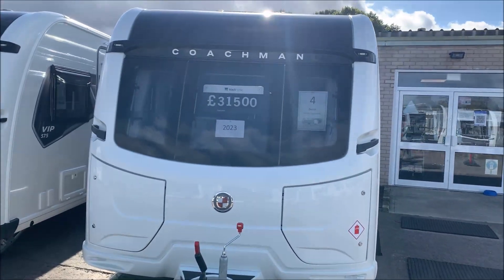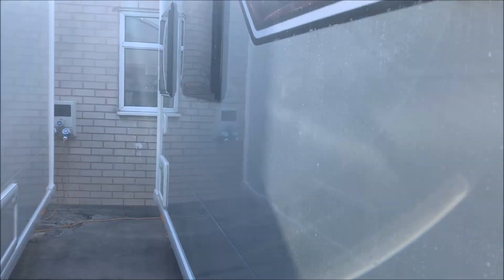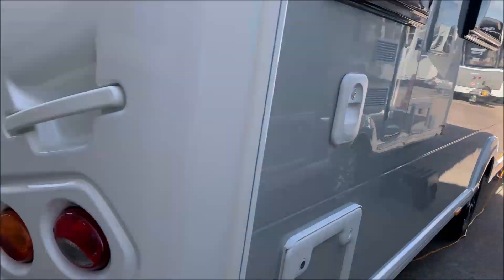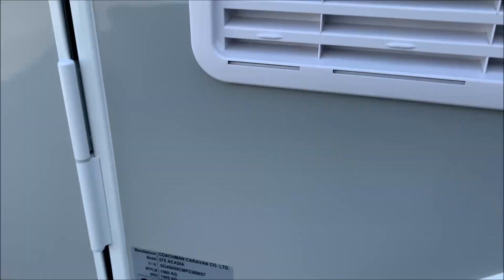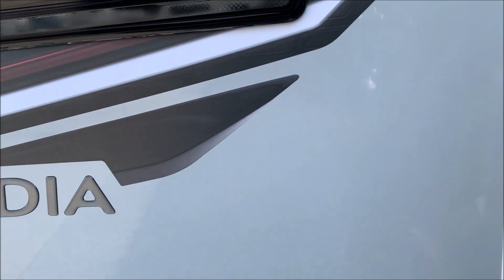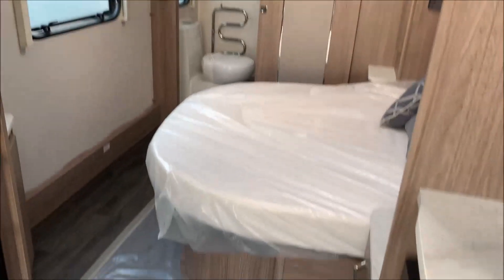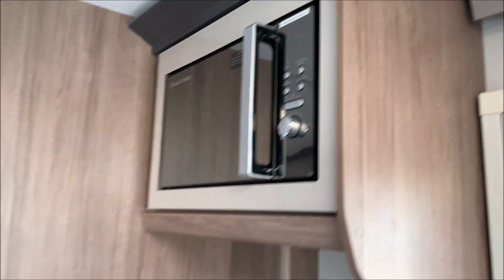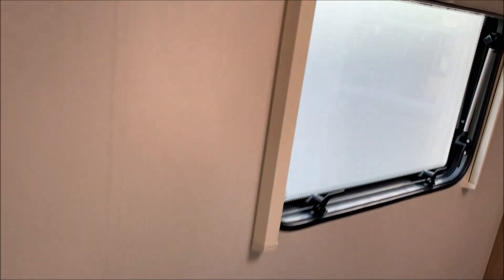2023 Coachman Acadia 575 demo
Wiltshire Caravans are very please to announce that our Coachman demonstrators have started to arrive.  This video is of the 2023 Acadia 575.